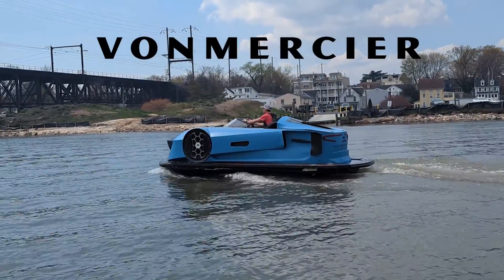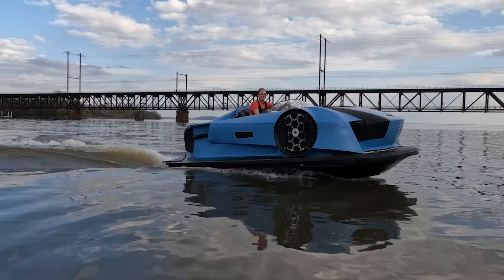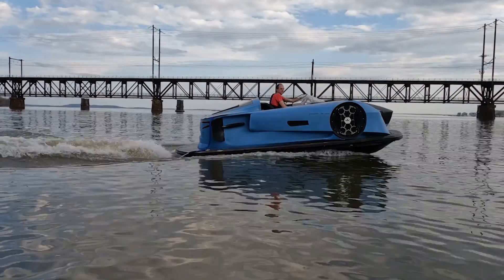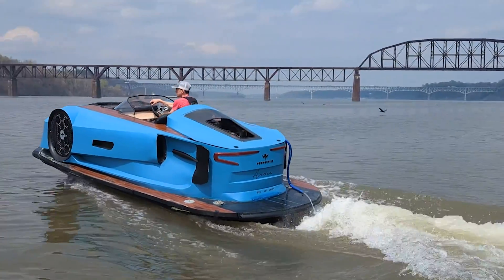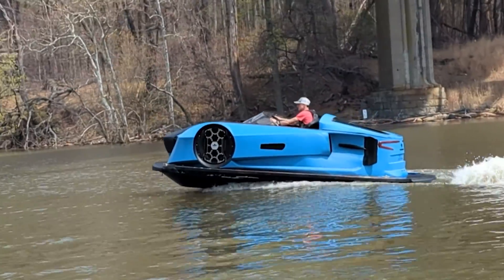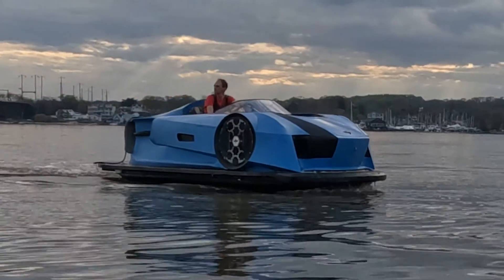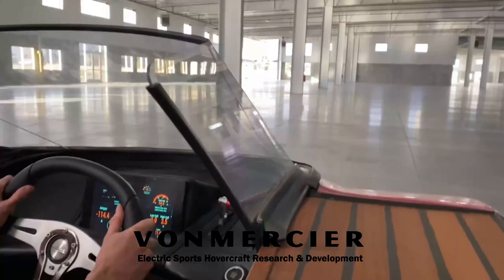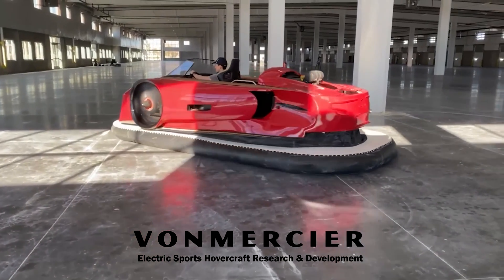Making Hovercraft Quieter and Easier to Control | New VonMercier EV Jet CraftonMercier EV Jet Craft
Innovative HoverDrive technology makes it possible for a small hovercraft to maneuver forward, laterally and backwards, so you can stop and take off with ease.

Hovercraft Can Travel Over Multi-Terrain

Air Cushion Hover allows an air bag vehicle to act like "an air hockey puck you can ride on," except the puck, not the table, produces the airflow.

A FUTURISTIC YET CLASSIC DESIGN
 You can feel at first glance that Arosa is ready to take action.​

The low-profile hull, aggressive front end and powerful side thrust intakes make the Arosa the first truly modern hovercraft design. Marine features such as side decks and open cockpit blend with automotive supercar inspiration, embodying the versatility and function of this luxury sports hovercraft.

Light and strong.
Arosa incorporates construction techniques from the automotive, marine and aviation industries.​

The body and trunk are molded from carbon fiber. Customizable wooden decks provide a warm feel and functional traction in marine environments.

SPORTS SEAT or Two-seater Bench
Fly in tandem style or opt for a rear bench seat for more space.

The 500 lbs payload can accommodate up to 3 passengers. Equipment can be stored in the cabin or installed on the side decks.

Fully ELECTRIC
Plug Arosa into any standard EV charger for all-electric exploration on land or water!​

The electric powertrain greatly reduces noise, pollution and maintenance. The battery pack can also apply power boosts to the motors for quick performance during acceleration and maneuvers.